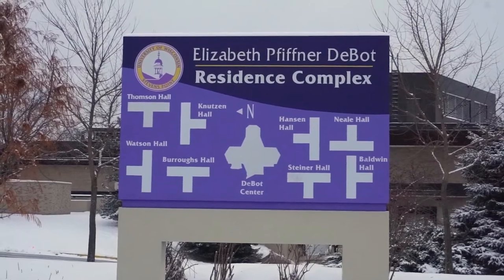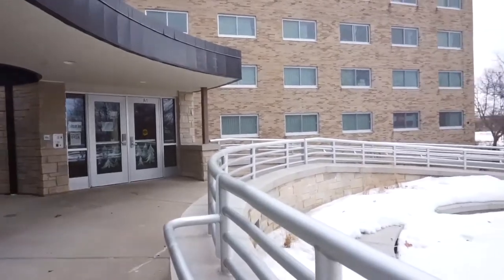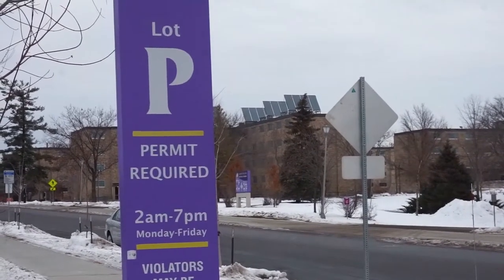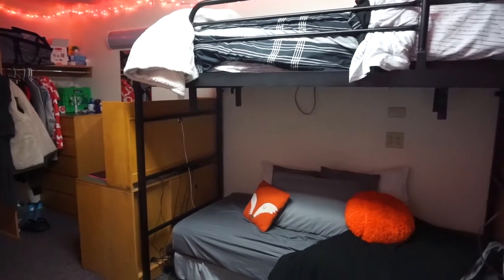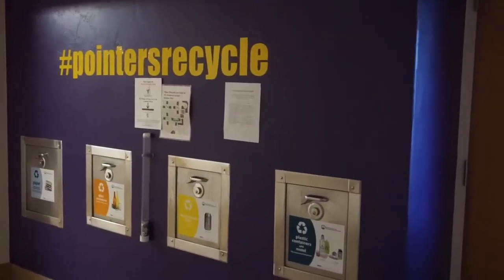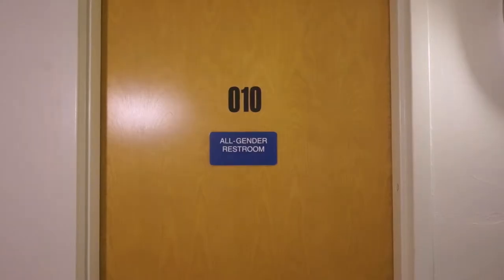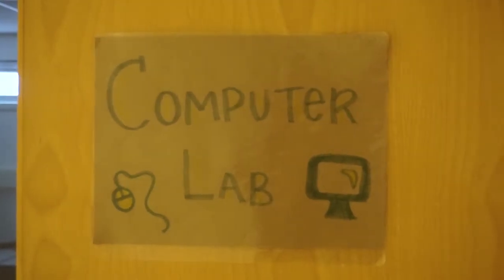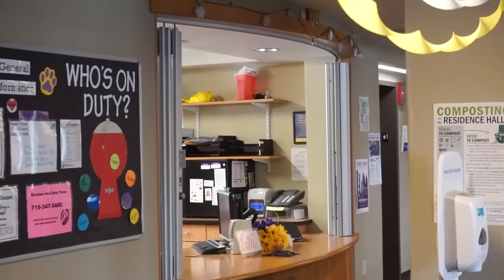North DeBot Quad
The North DeBot Quad consists of Burroughs, Knutzen, Thomson, and Watson Halls. The halls are traditional style; set up for double room occupancy. Students residing in North DeBot halls are housed in a "scattered" room configuration. Rooms in North DeBot have elevators and individual room temperature control, including air conditioning. North DeBot is conveniently located near DeBot Residence Center for dining and Division Street businesses.